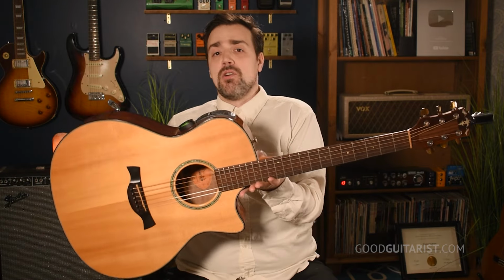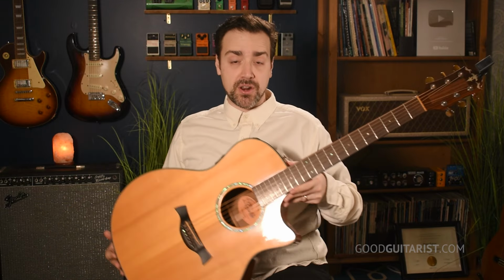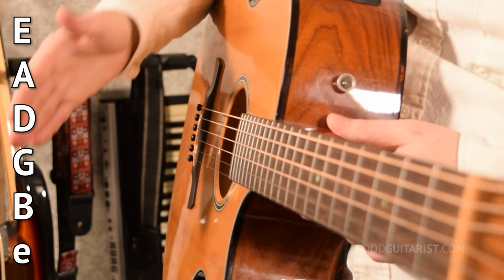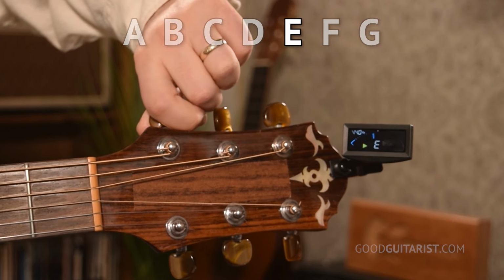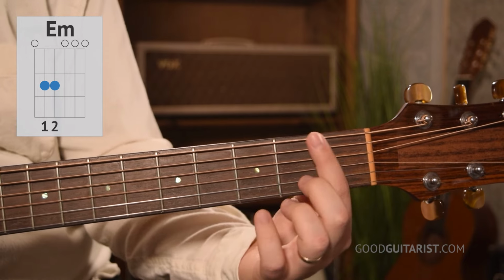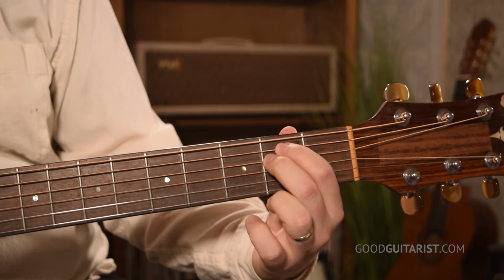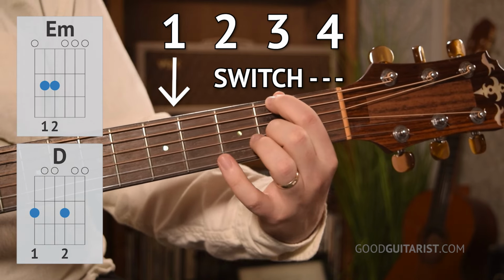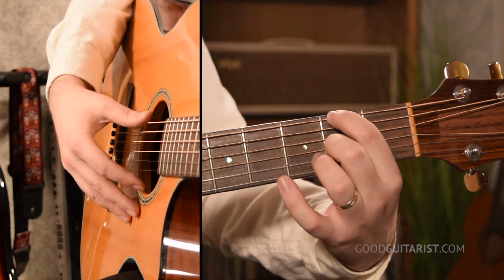Day 1 - Your First 2 Chords [30 Days of Guitar]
Welcome to 30 Days of Guitar! In this series, we're going to start guitar at the very beginning and build a solid foundation. If you stick with it for all 30 days I guarantee you will be able to play your favorite songs with confidence, some basic fingerstyle, the blues and a ton more!

▶️ Free Guitar Starter Course Table of Contents

0:00 - Intro
0:20 - What you can expect to learn in the next 30 days
2:02 - How to hold the guitar
4:19 - How to tune a guitar + the names of the guitar strings
7:02 - Do I need to cut my nails for guitar?
7:33 - Your first chords on guitar
9:50 - Switching chords smoothly
10:53 - Play your first song on guitar
13:34 - You need to practice exactly THIS